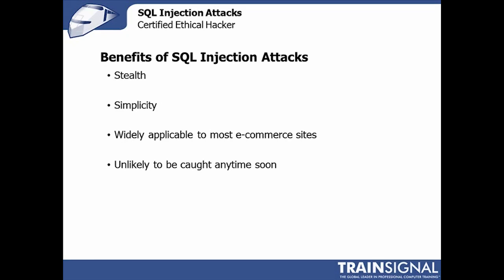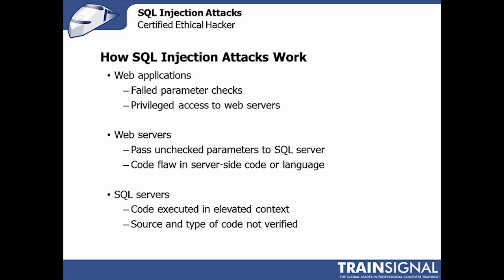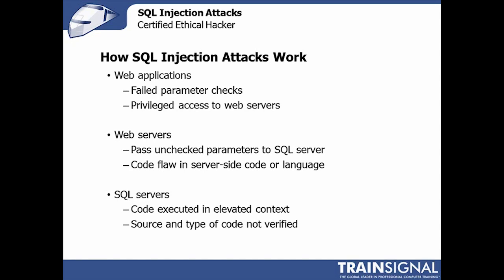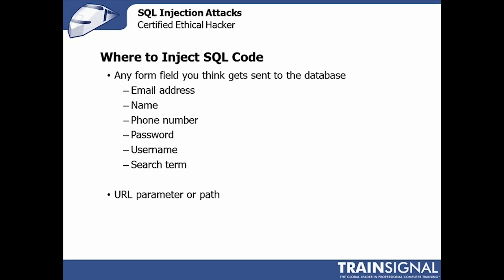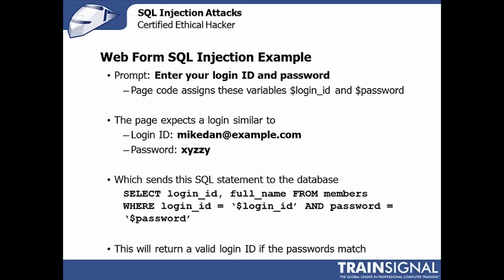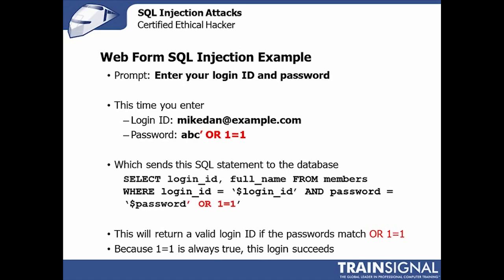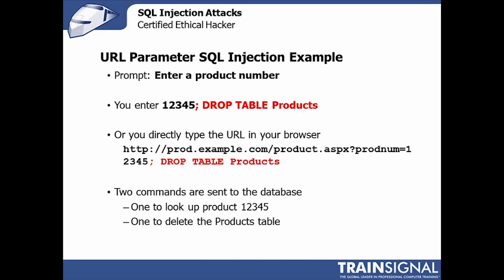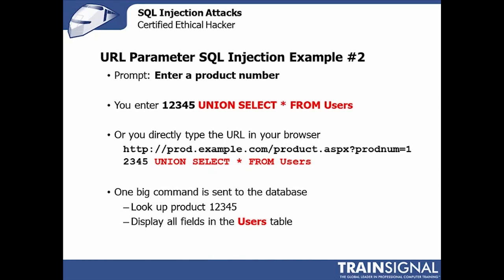Ethical Hacking - Benefits of SQL Injection Attacks